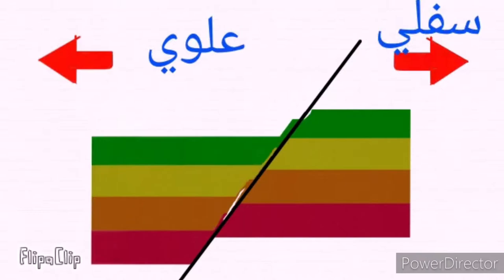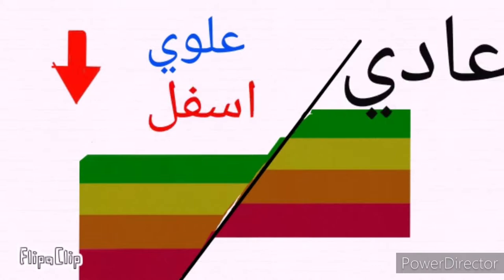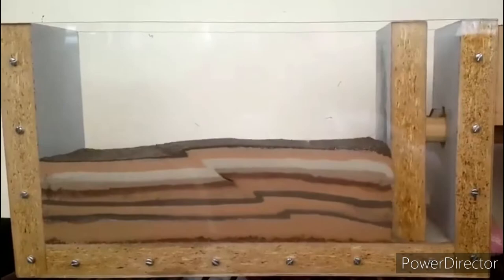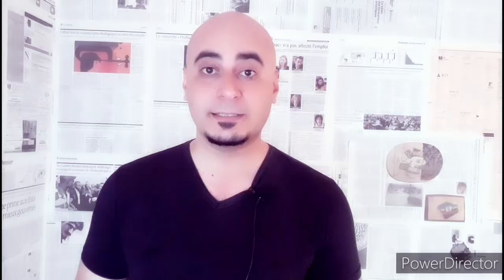Geology 2021 | Chapter 01 | Lesson 06 | Faults and Joints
الادوااحترافيه:ت المستخدمة في التصوير: Samsung A20
تم المونتاج باستخدام: Power director App
معدات الإضاءة تمت صناعتها يدويا بالمنزل